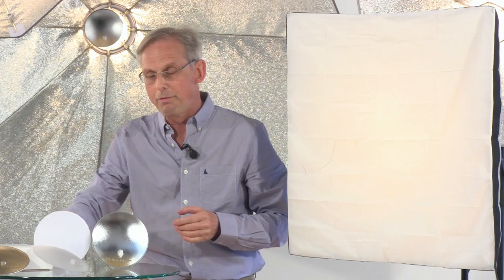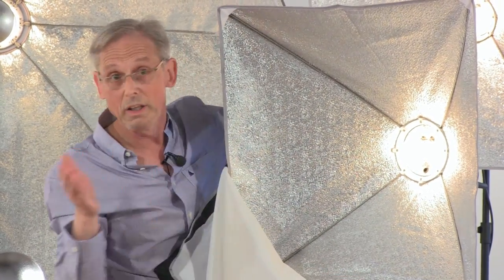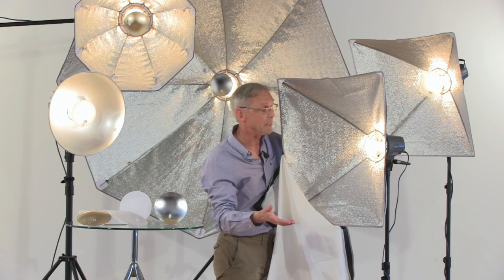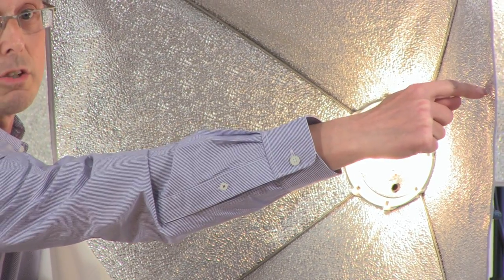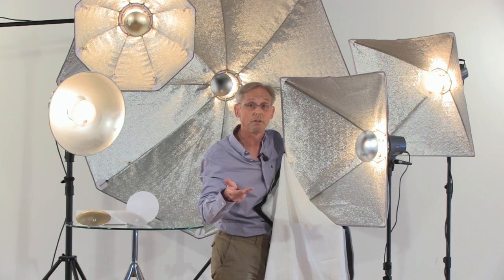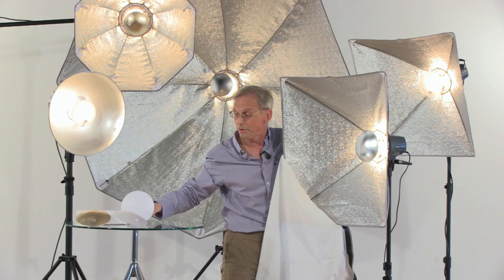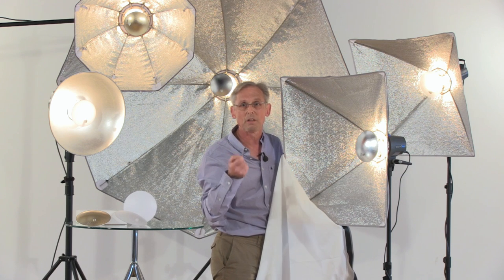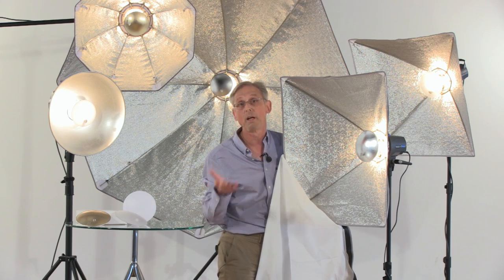The Elinchrom Deflector Set Summer 2015 Special Offer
Chris Whittle shows the features of the unique Elinchrom deflector set which currently comes free with selected D-Lite and BRX Kits